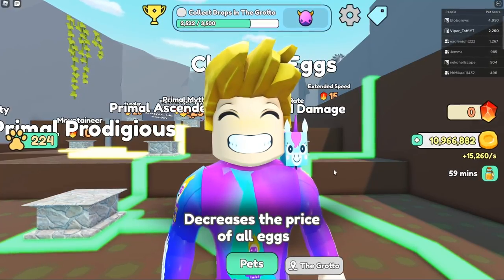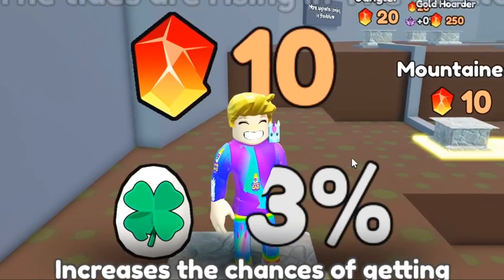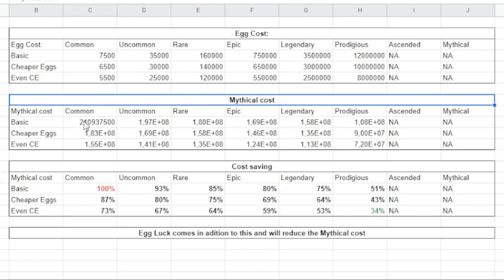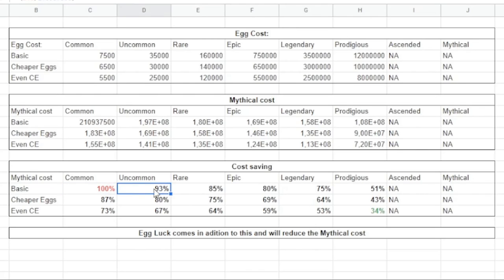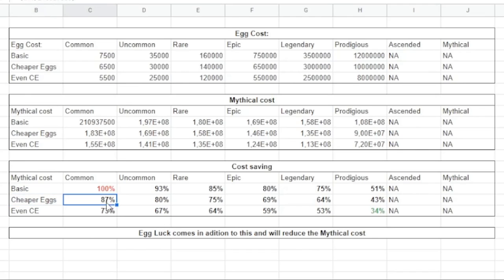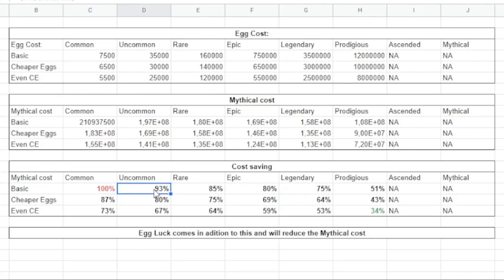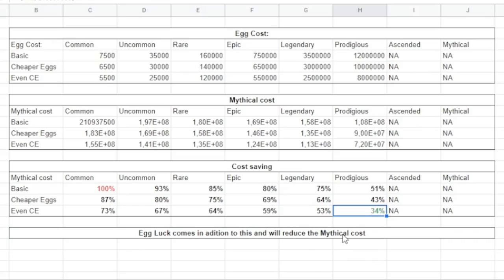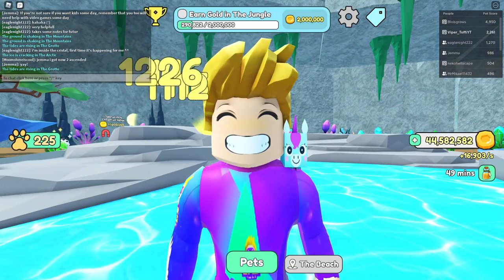Mythical Pets Egg Cost 💰 Collect All Pets 🥇 Roblox - Mythical Pets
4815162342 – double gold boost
Erdentempel – double gold boost
FirstCodeEver – double gold boost
Groupie – double gold boost
NEW - ItsTheGrotto
NEW - BugJuice
NEW - shipwrecked
NEW - FastTyper
NEW - NewCode
NEW - ItsAChicken
NEW - SpeedPlayzTree
NEW - ImFlying

Shutdowns = bug fixing
Use code: BugJuice

Update 5/27
- Added new area: "The Grotto"
- Added "Gold Hoarder" rebirth upgrade
- Added "Equip Best" button
- Added new chat notifications
- Optimized pet inventory menu
- Increased pet inventory to 500
- Use code: ItsTheGrotto

Use code: FirstCodeEver

Collect All Pets! is a pet simulator game! Hatch eggs, and fuse them into higher rarity pets! Collect Legendary and Mythical pets!

🐥 Hatch eggs to get new pets!
🐺 Fuse pets into higher rarity pets!
🦄 Collect over 200 unique pets!
🌲 Unlock areas with new upgrades!
📜 Complete quests and unlock badges!

🌲 New area update and 💰x2 on Friday (5/27)

Use this code: FirstCodeEver

List of Huge Pets in Pet Simulator X:
Huge Cat
Huge Pumpkin Cat
Huge Pegasus
Huge Festive Cat
Huge Santa Paws
Huge Forest Wyvern
Huge Hacked Cat
Huge Gargoyle Dragon
Huge Lucky Cat
Huge Cupcake
Huge Dog
Huge Dragon
Huge Pixel Cat
Huge Pony
Huge Storm Agony
Huge Easter Cat
Huge Super Corgi
Huge Rainbow Unicorn